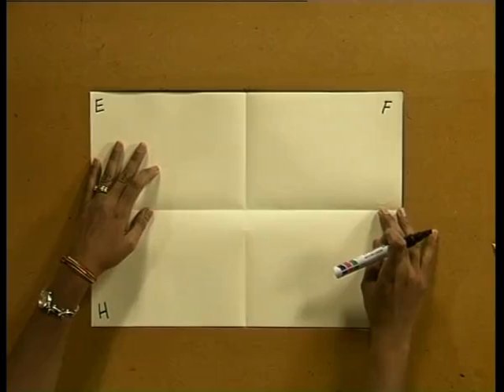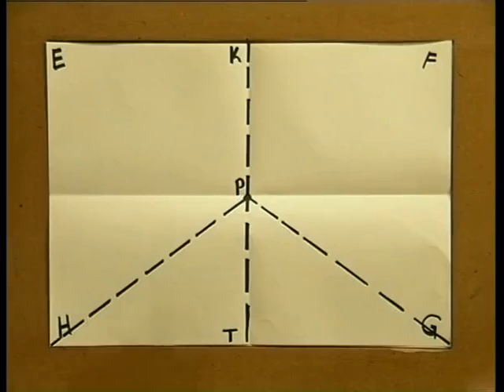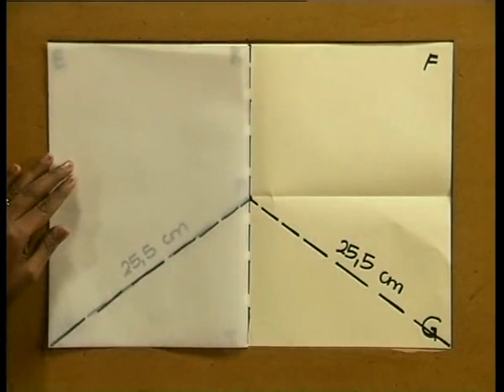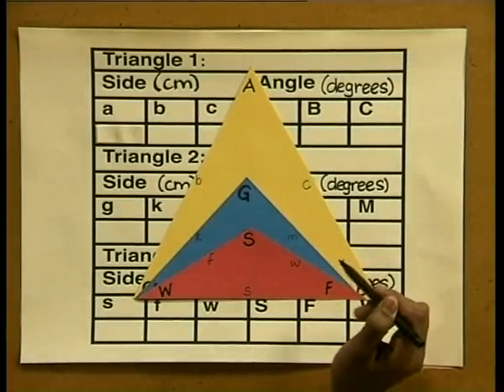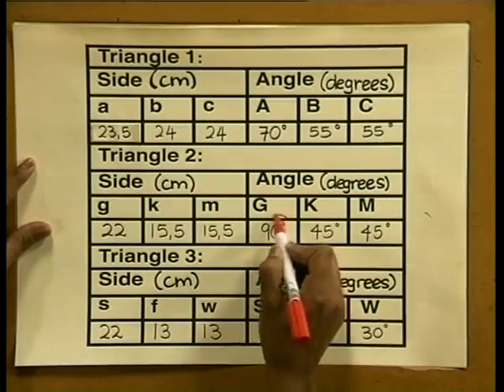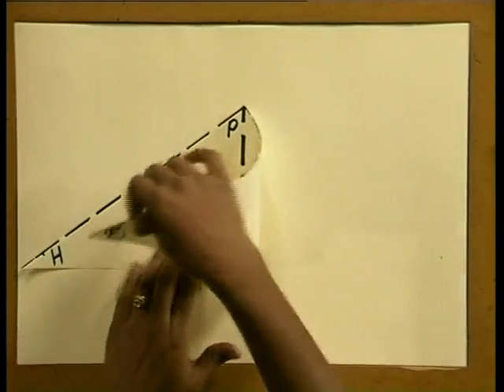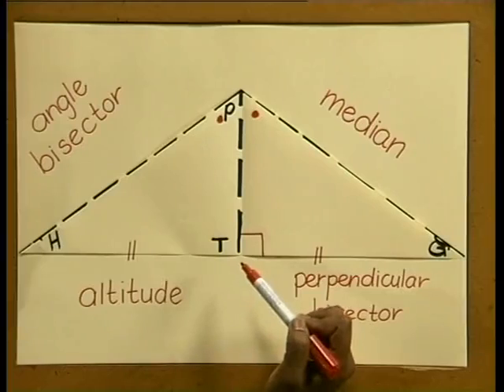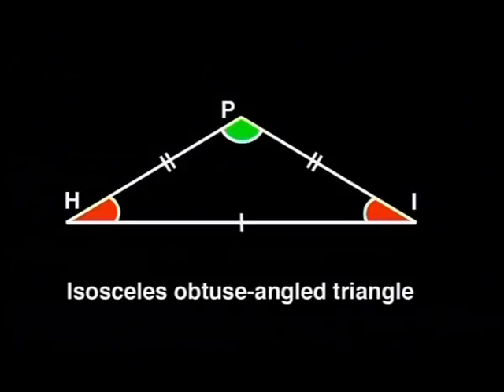Investigating the Isosceles Triangle